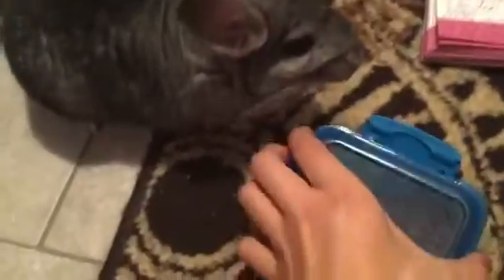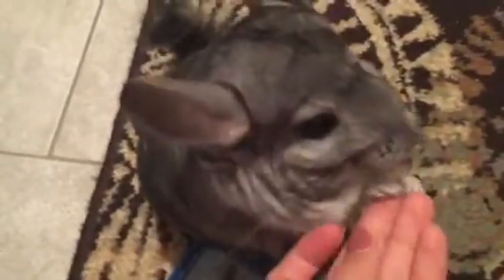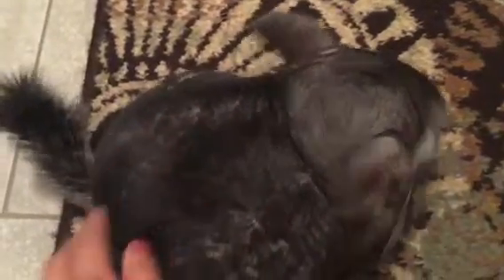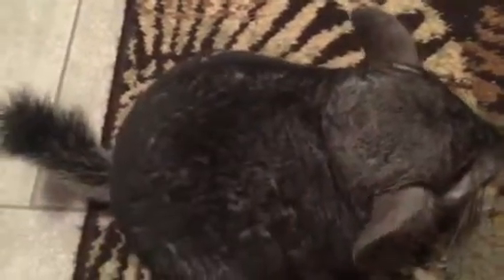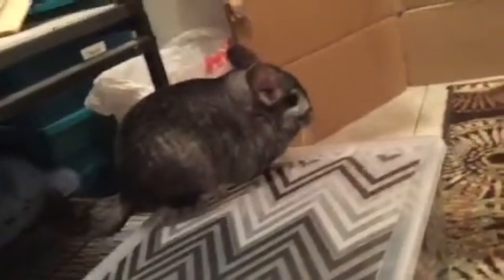Traveling With Your Chinchilla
Hey peeps! What's up? I hope you've all had a wonderful summer. My was amazing and quite hectic at the same time, but it is what it is. Thank you so much for being patient with me though, and I hope you found something useful in this video. Have a great week!:)

Find Merlin on Instagram: @the_chinchilla_notebook